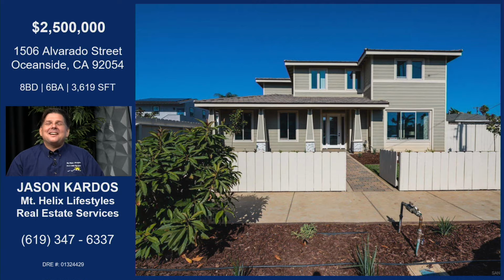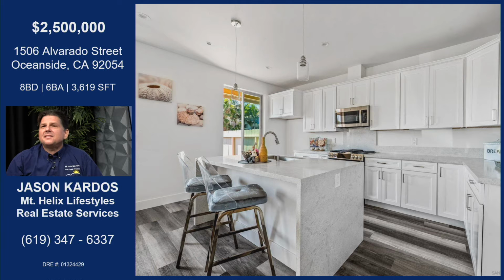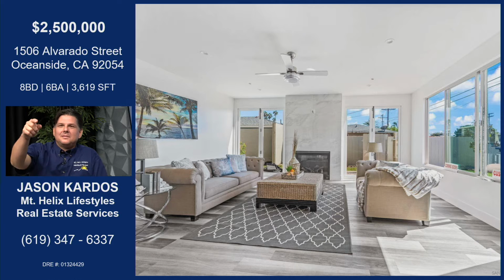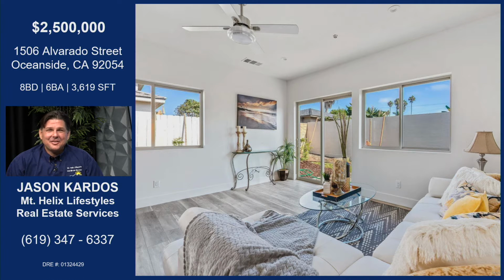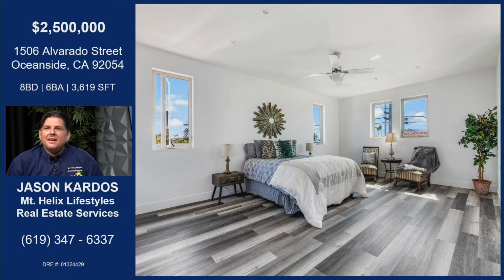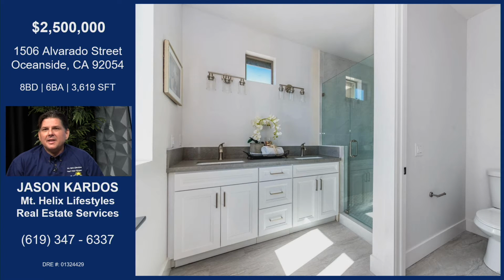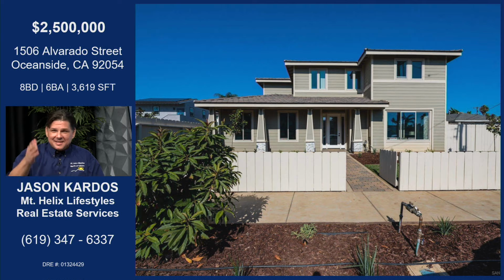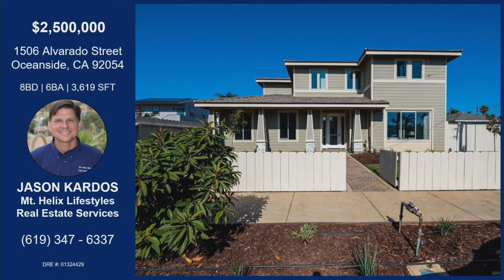1506 Alvarado Street Oceanside, CA 92054 with Jason Kardos